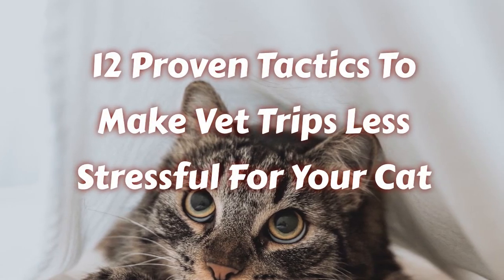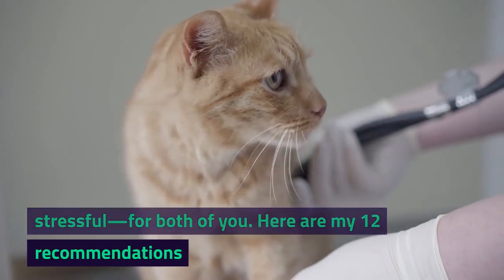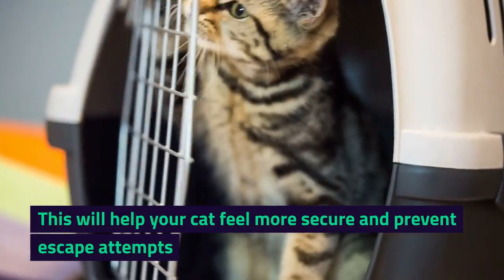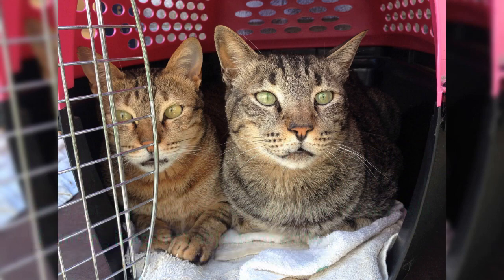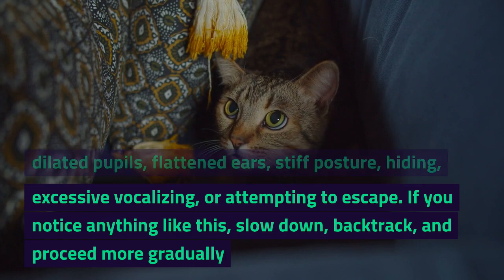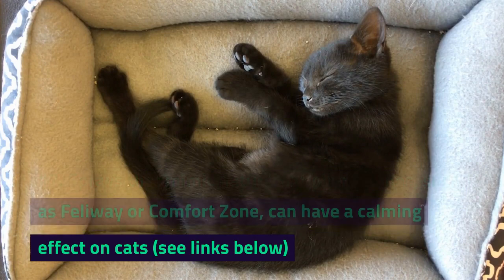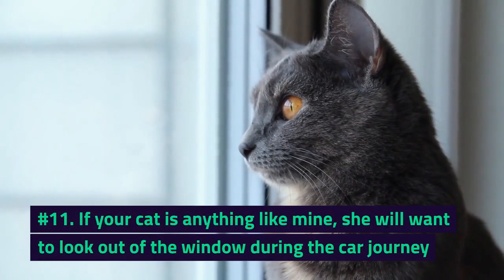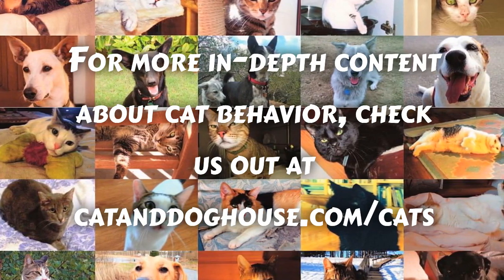Cat Scared of the Vet? 12 Proven Techniques to Make It Less Stressful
Are you one of those cat owners who dreads taking your beloved feline to the vet? You're not alone! According to the American Animal Hospital Association, 58% of cat owners believe their cats "hate" vet visits and 38% feel anxious just thinking about it. But don't worry, there's hope! In this video, we'll share 12 tips and tricks on how to make the process less stressful for both you and your furry friend.

🐱 From Classical to Cat-Approved: The Science Behind What Music Cats Like (Hint: It's Not Heavy Metal)

✅ FREE RESOURCES FOR CAT PARENTS

✅ This video mentions/recommends the following products:
🐱 Feliway Classic Cat Calming Pheromone Spray [ad] - Get on Amazon
🐱 Comfort Zone Cat Calming Spray [ad] - Get on Amazon
🐱 Sentry Calming Collar for Cats [ad] - Get on Amazon

✅ READ
🐱 How To Get A Scared Cat To The Vet (12 Proven Tactics)

➡️ FLIPBOARD /@catanddoghouse
➡️ X /@thecatdoghouse

Before taking any actions based upon such information, we expressly recommend that you seek advice from a training, behavior, or veterinary professional.